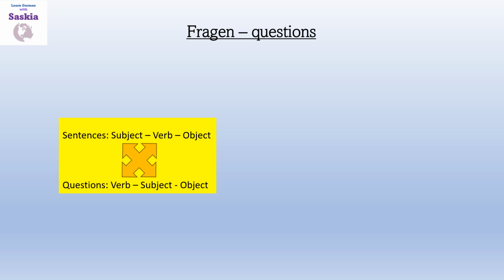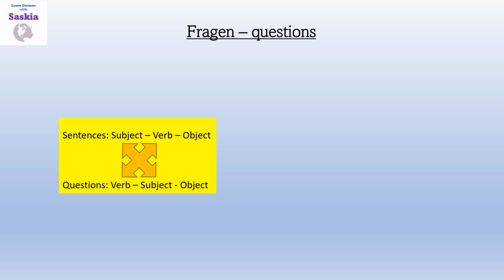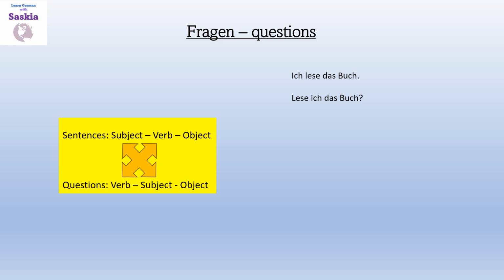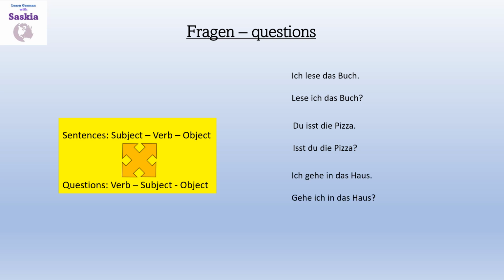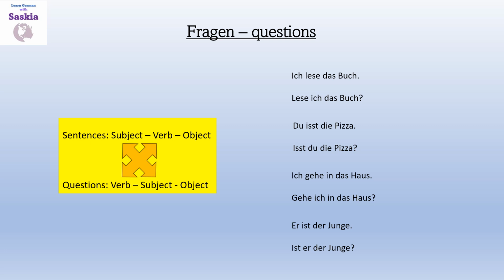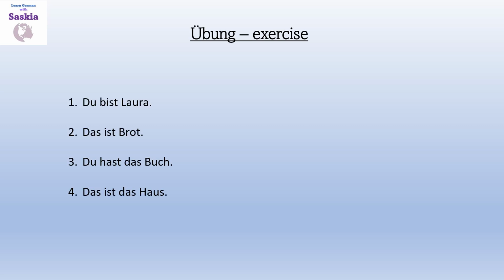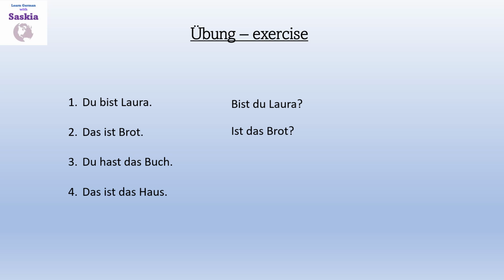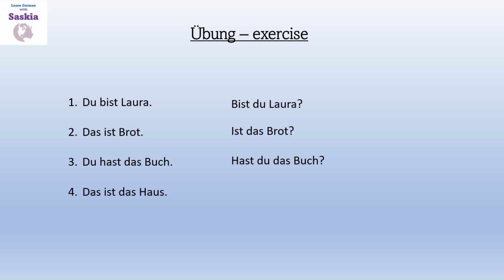German questions - How to formulate simple questions in German - english explanation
In this video we will learn how to formulate simple questions in German by changing the structure of sentences. We will look at some examples and do some exercises to understand how we can ask questions.